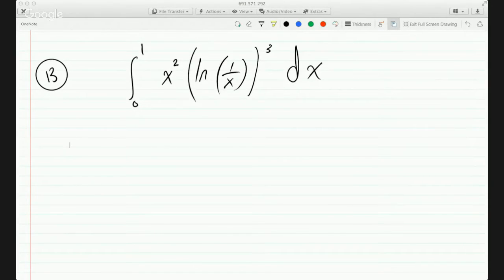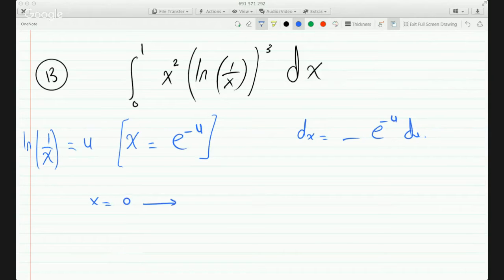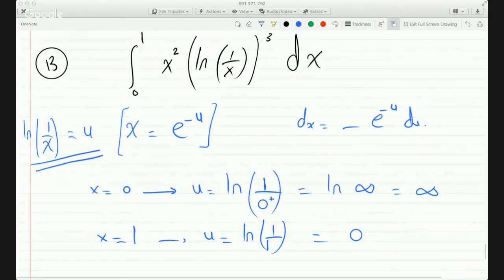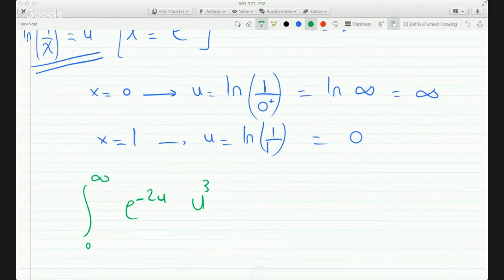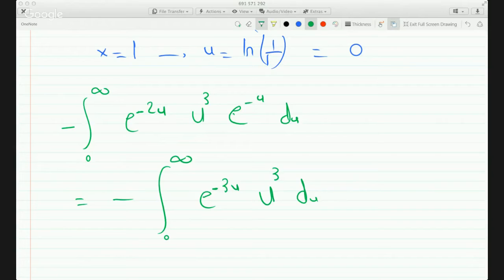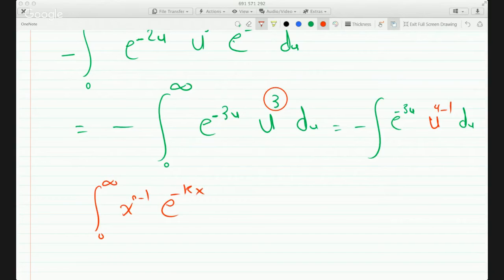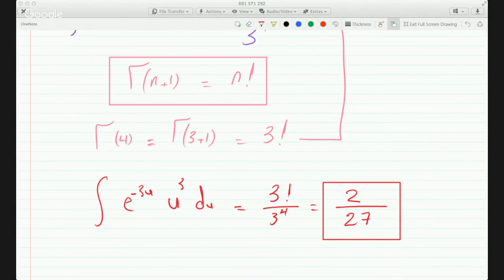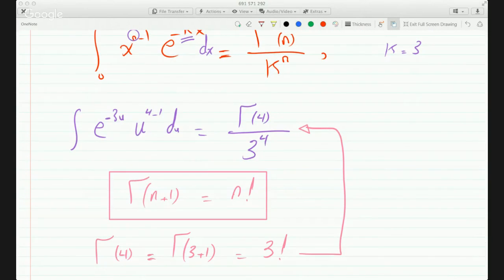Evaluating an improper integral as a gamma function and evaluating 11-3-13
MARY L. BOAS
Problem 11-3-12
Adavanced Mathematics of Physics Boas CHAPTER 11 Section 4

Evaluating an improper integral as a gamma function and evaluating
forgot bounds on integral last step where it should be : 0 to infinity